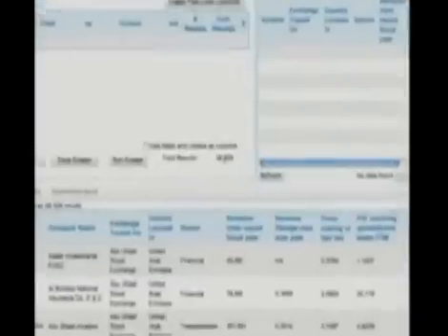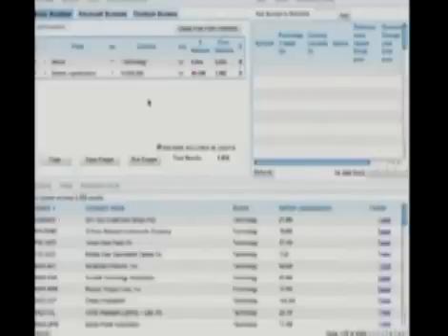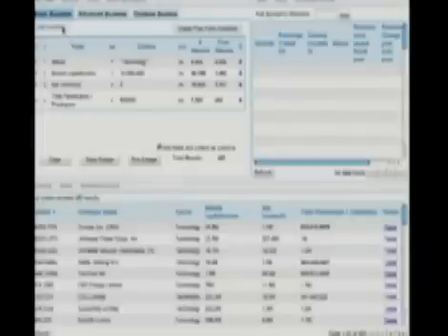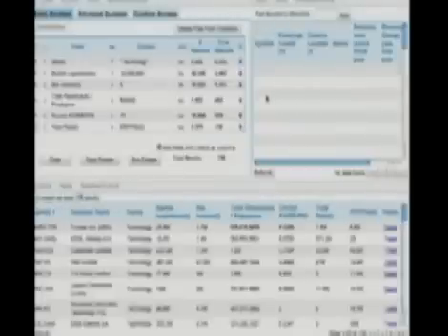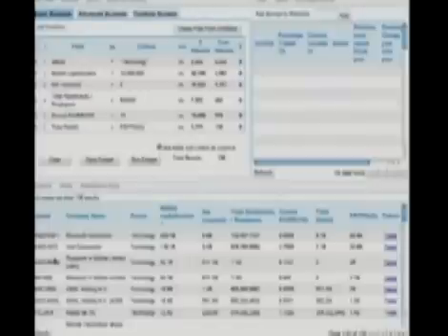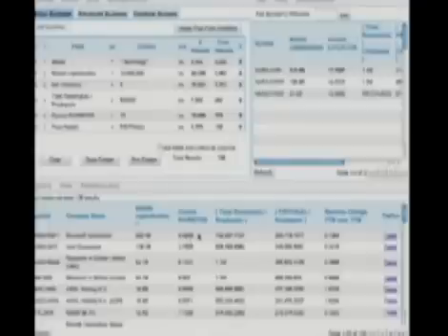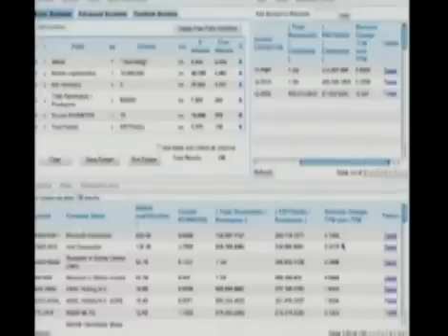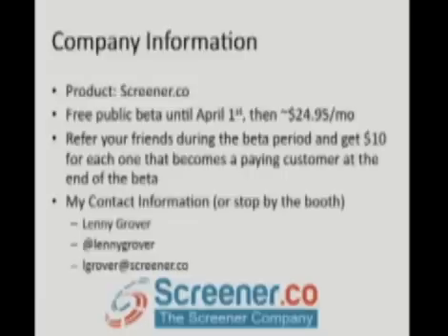Screener.co Stock Screener at LAUNCH Conference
This is the Screener.co product demo from the LAUNCH conference on 2/24/2011.  Founder Lenny Grover explains how to use the stock screener to find attractively valued technology companies.